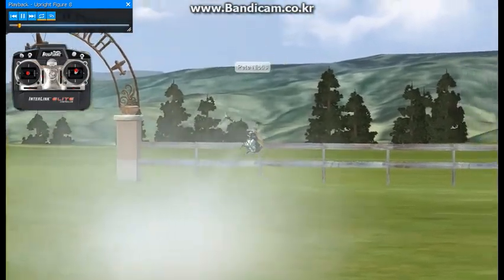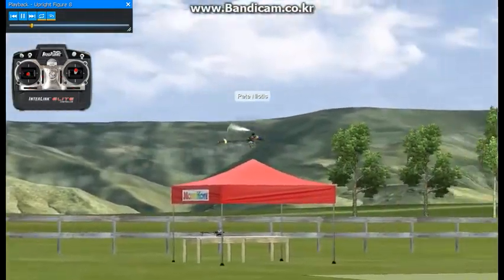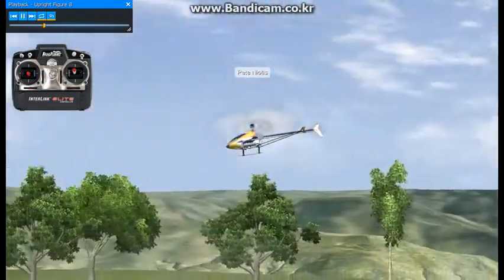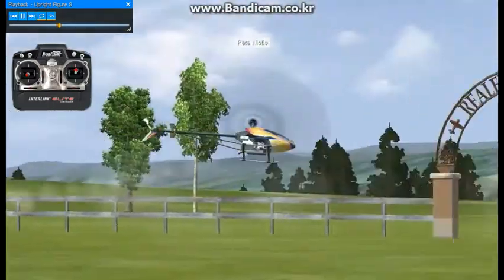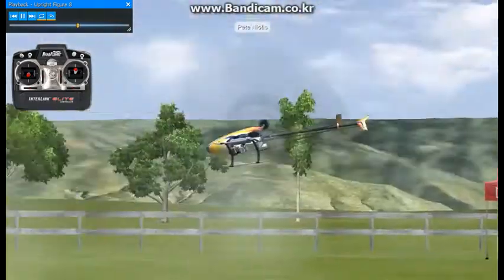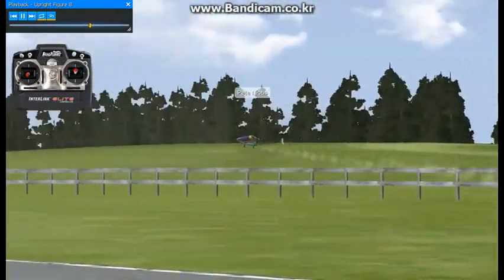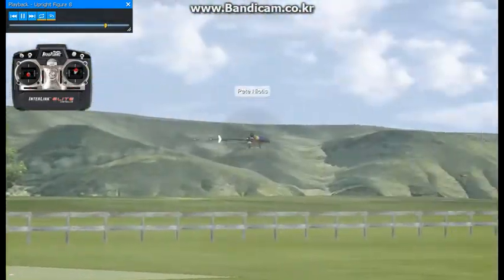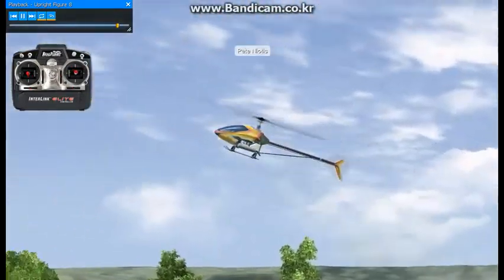088 UPRIGHT FIGURE 8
The figure eight is a good maneuver for practicing forward flight, turns, and nose in.

If you are already starting forward flight, this maneuver is useful for learning nose in. It forces you to see the helicopter at a slightly nose in attitude for a second or two while it is still in forward flight.

Practice making turns in both directions, away from and towards the pits. Try to keep the helicopter at a constant altitude and speed.
그림 8은 전진 비행, 턴, 기수를 연습하기 위한 좋은 기술입니다.

만약 당신이 이미 전진 비행을 시작하고 있다면, 이 기법은 참선을 배울 때 유용하다. 그것은 헬리콥터가 전진 비행 중일 때 1, 2초 동안 약간 경직된 자세로 헬리콥터를 보게 합니다.

구덩이를 벗어나고 구덩이를 향해 양방향으로 번갈아 가면서 연습하세요. 헬리콥터를 일정한 고도와 속도로 유지하도록 노력하세요.